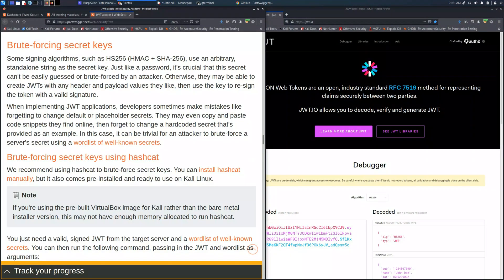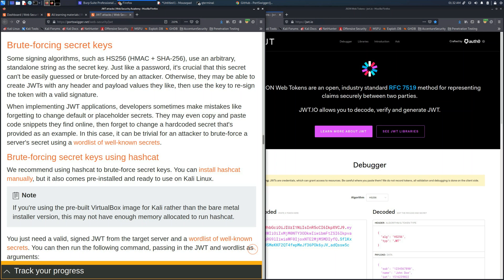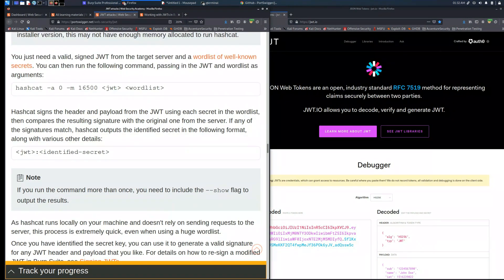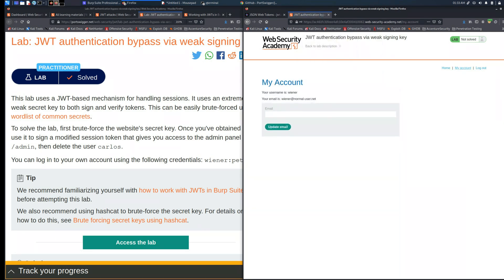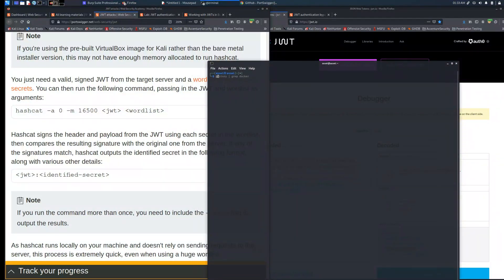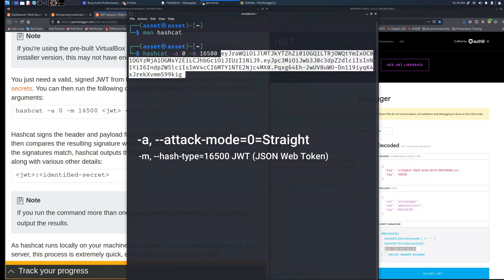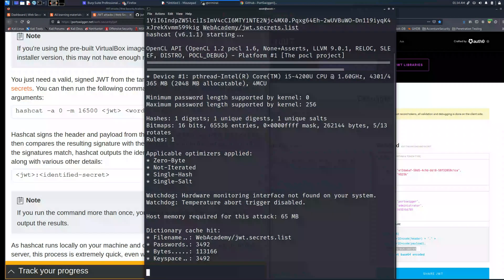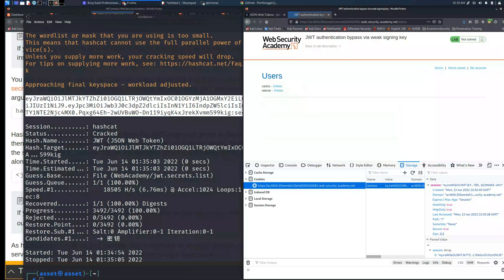JSON Web Token Attacks: LAB #3 By PortSwigger - JWT Authentication Bypass Via Weak Signing Key